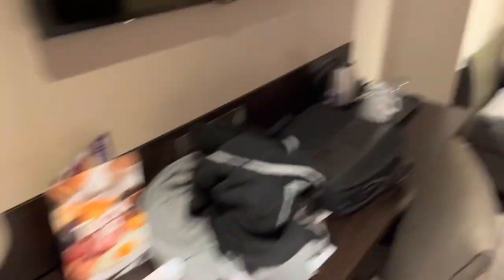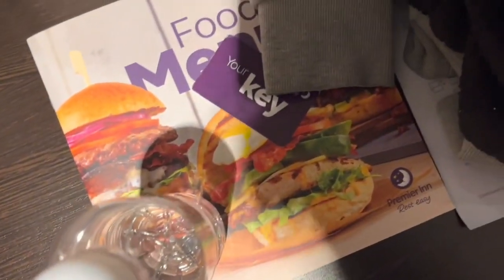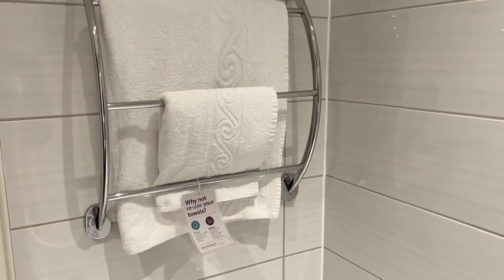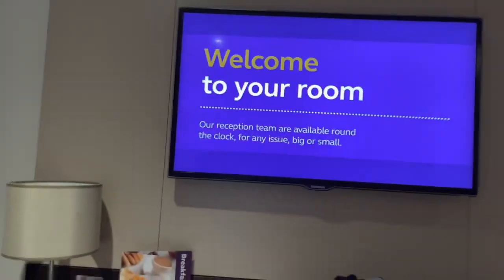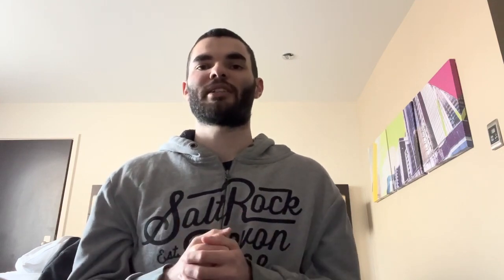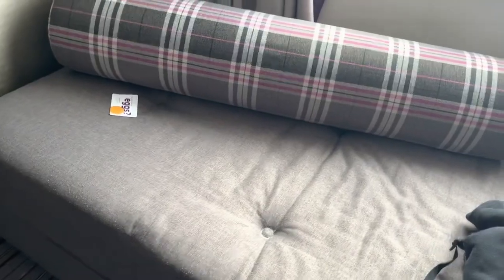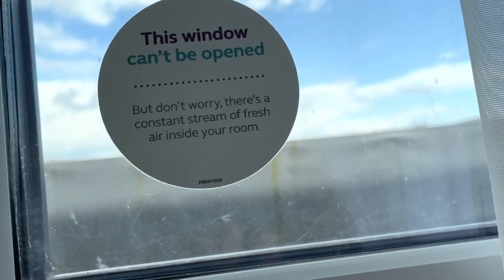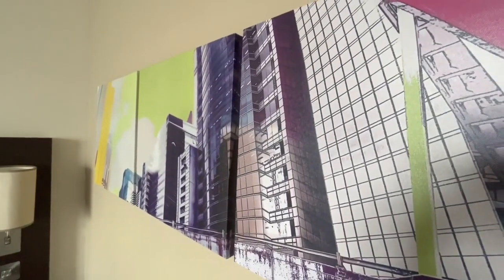Premier Inn Hotel Review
If you want to, like and leave a comment on what you thought.

Thanks for reading this far, maybe check out one of our other videos?